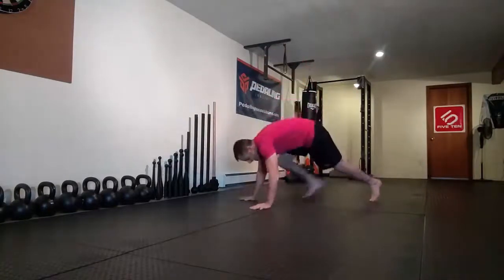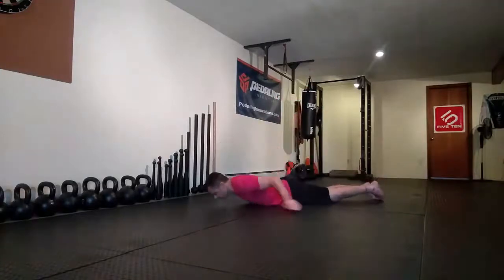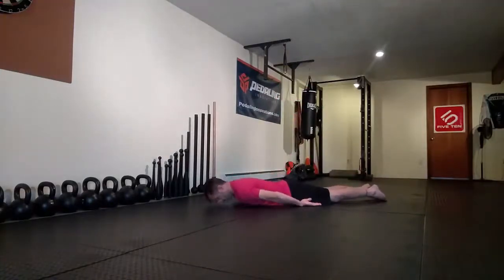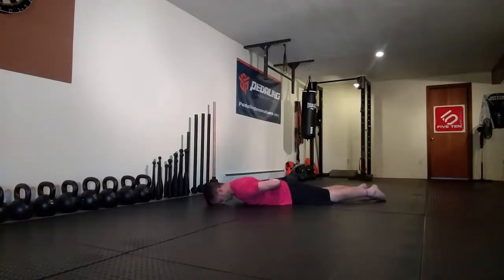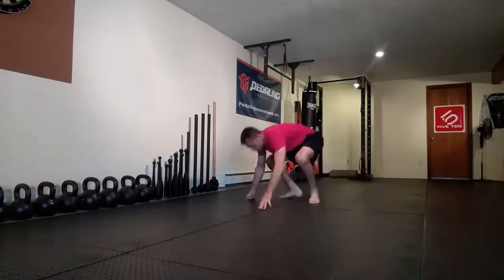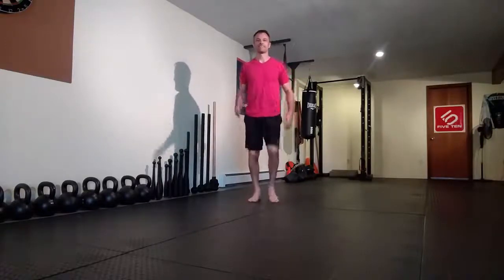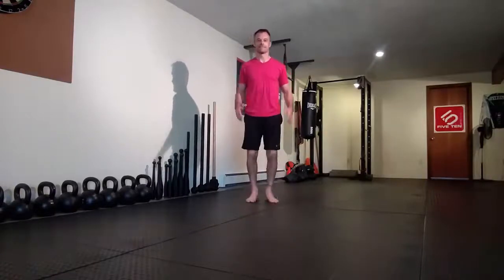The Best Cardio Workout for BJJ You've Never Done...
For more tips like this and a free 30 day BJJ workout program